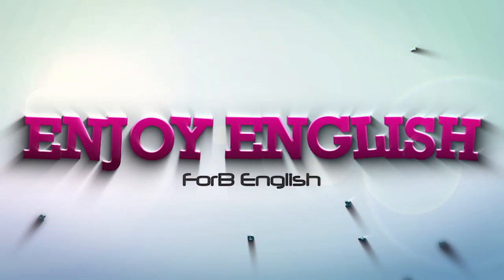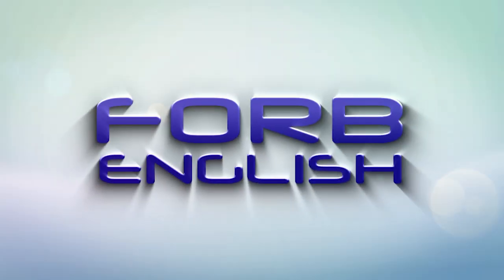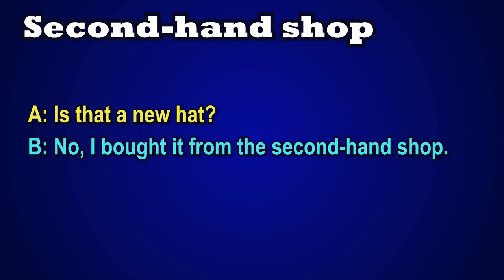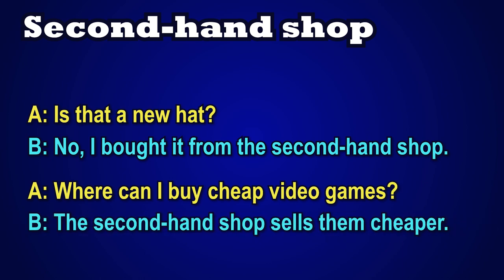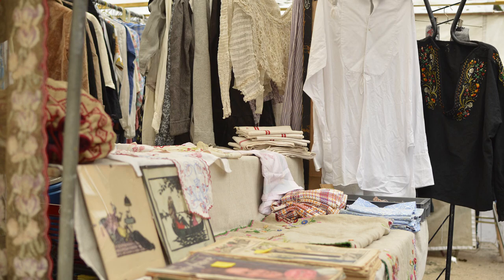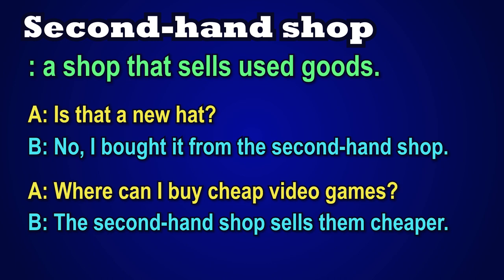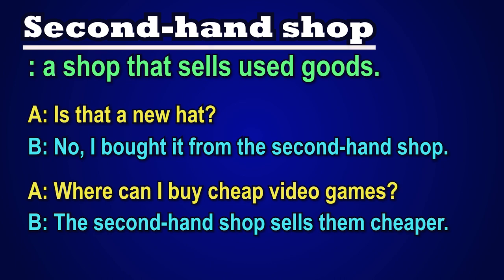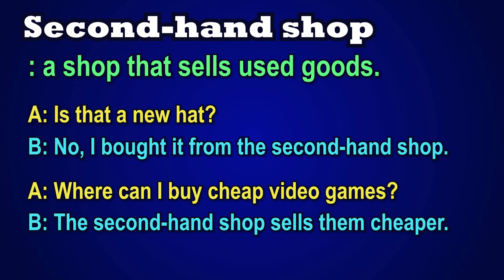Meaning of "Second-hand shop" [ ForB English Lesson ]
Welcome to ForB's English lesson video! This time we are going to look at this expression, "Second-hand shop." Can you explain the meaning of "Second-hand shop"? Let's watch the video!

★  The images in this video are by salutfromparis, Ranya, and Linda Lioe from Pixabay.

★ Transcript
Hello everyone and welcome back to ForB's English lesson video. My name is Richard and today we are taking a look at this expression, "Second-hand shop." Do you know the meaning? Let's take a look at the two conversations.

Conversation 1:
A says, "Is that a new hat?"
B says, "No, I bought it from the second-hand shop."

Conversation 2:
A says, "Where can I buy cheap video games?"
B says, "The second-hand shop sells them cheaper."

Can you guess the meaning? A second-hand shop is a shop that sells used goods. Alright?

Let's practice this together. Please repeat after me. Second-hand shop. Second-hand shop. Great. Now let's practice the two conversations together. I will be A and you will be B. Are you ready? Is that a new hat? Great. Where can I buy cheap video games? Great. So now you know the meaning of this word. So if you want to buy something cheaper, you can go to a second-hand shop. Alright?